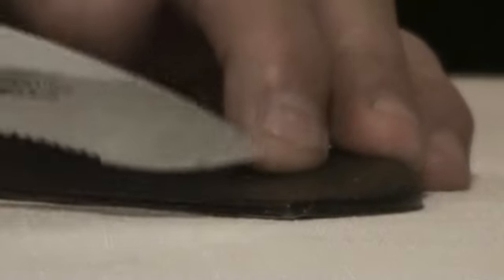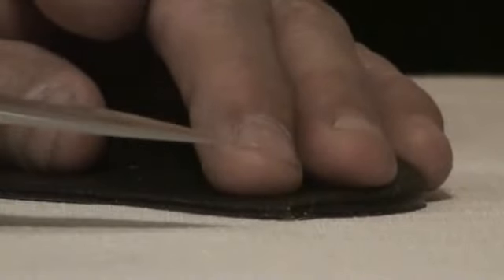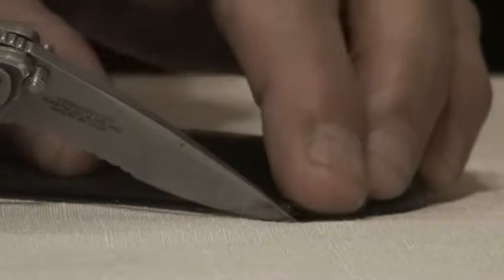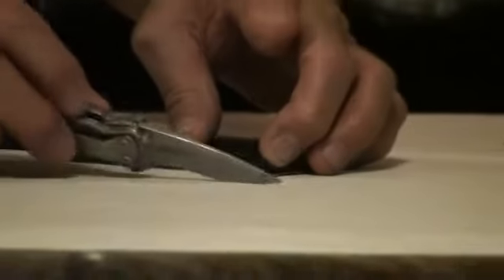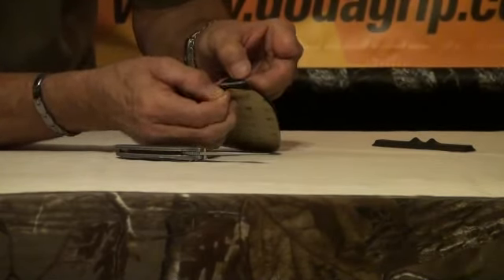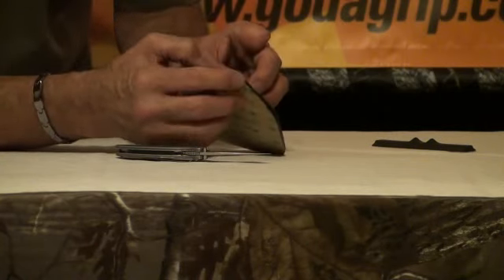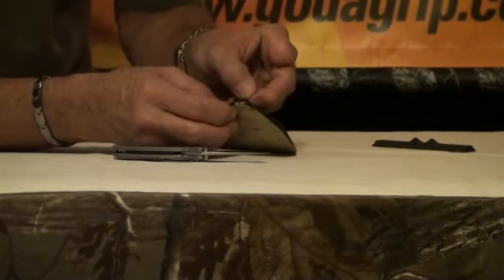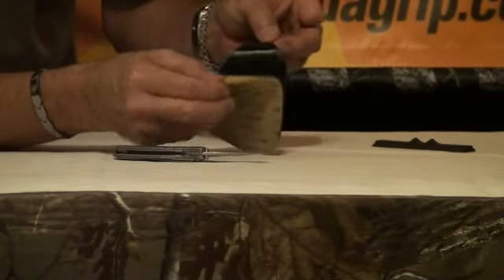Peel Away a Cheekpad